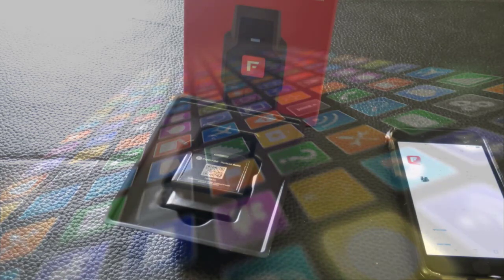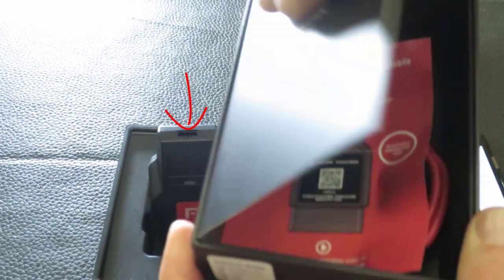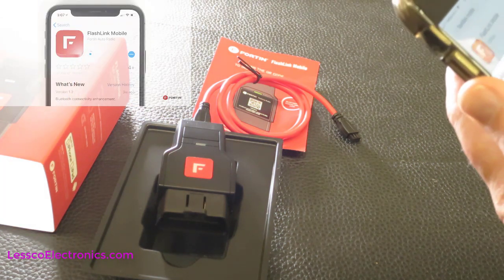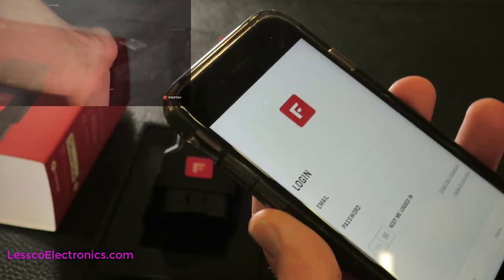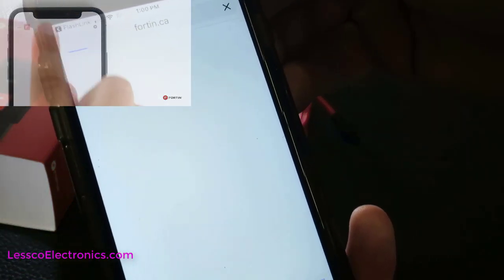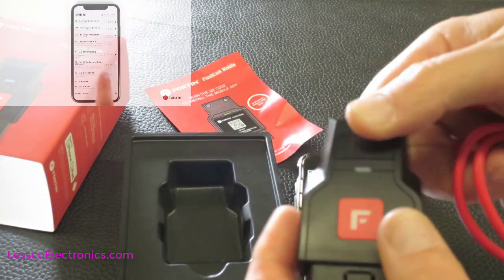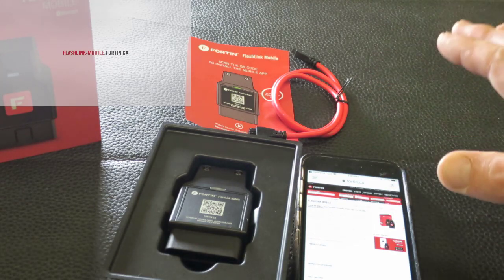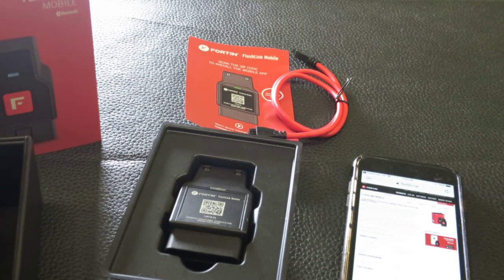Fortin Flashlink Mobile Bluetooth Loader Review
Flashlink Mobile is here, Here's some specs (and a link):

FLASHLINK MOBILE - Bluetooth® Firmware Update Tool for iOS and Android platforms.

The Fortin FlashLink Mobile is a Bluetooth® device that can be used with the FlashLink Mobile App (available for both iOS and Android platforms with the same FlashLink Mobile device) in order to update and setup a Fortin remote starter or bypass module.

The mobile app allows the user to select a specific vehicle and a firmware version, change option settings, process DCryptor jobs, access installation guides as well as multiple built-in or external technical support tools.

Can be used inside the vehicle or on your workbench with an AC Adapter

Product Features

    Same FlashLink Mobile device for both iPhone and Android
    Fortin product auto-detection
    Specific vehicle selection
    Firmware updates
    Module options

    DCryptor Technology
    Access vehicle specific installation guides
    Online technical support requests
    User-friendly interface

Product Specifications

    Wireless Device (Bluetooth®)
    On-board Status DEL

    OBD Connector
    Data-Link Connector

Parts included:

    1x Fortin FlashLink Mobile Bluetooth Device
    1x Fortin D2D Data-Link Cable

flashlink mobile